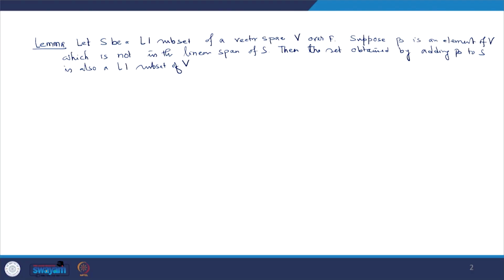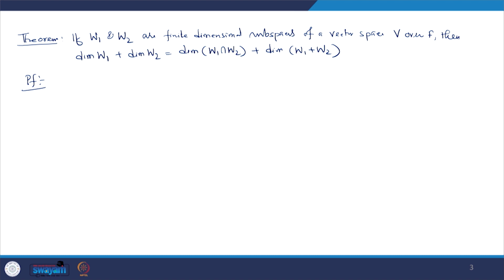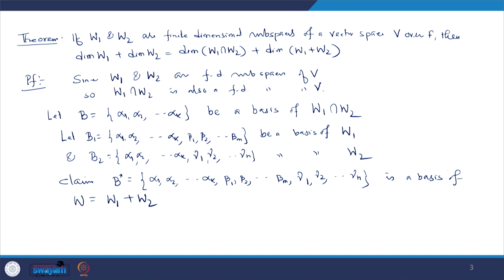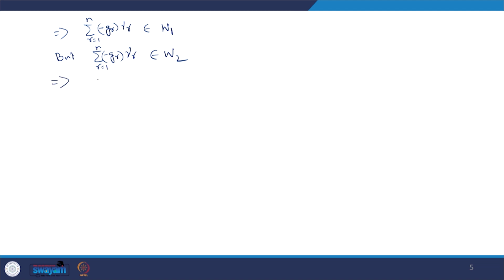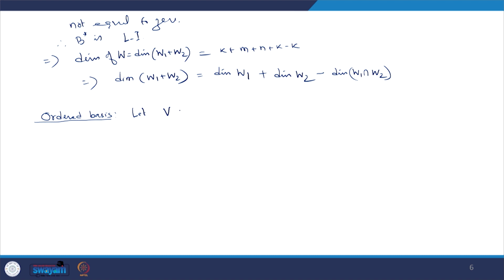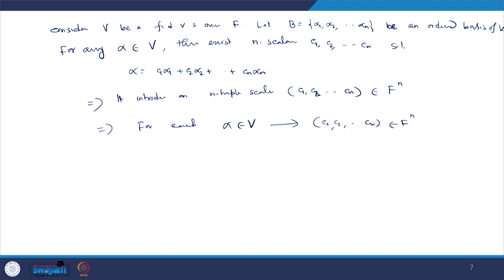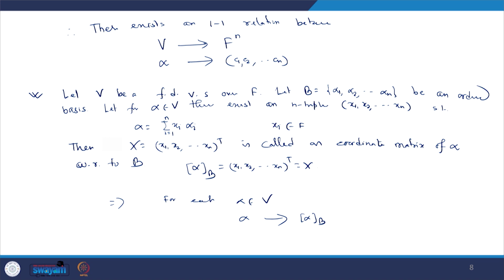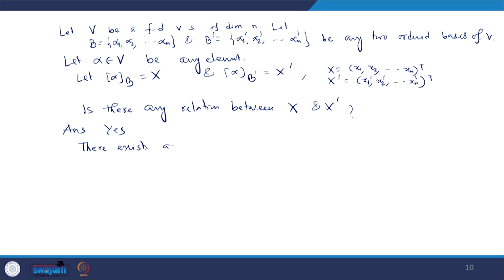Lecture 07|Basis and Dimensions-II| Prof. Premananda Bera| IIT Roorkee| NPTEL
This lecture discusses the Extension theorem, ordered basis and coordinate matrix with respect to the ordered basis.